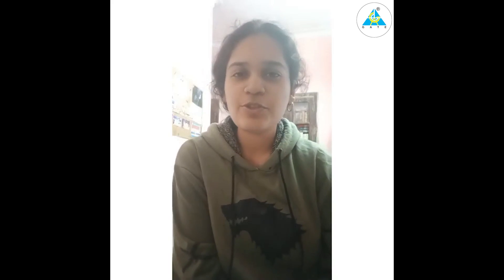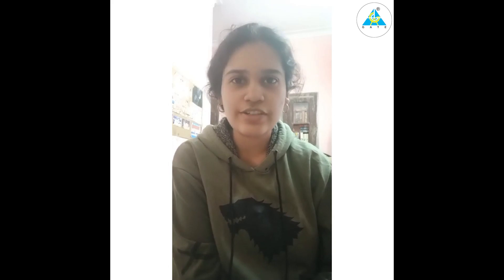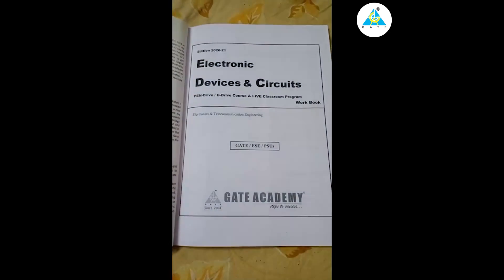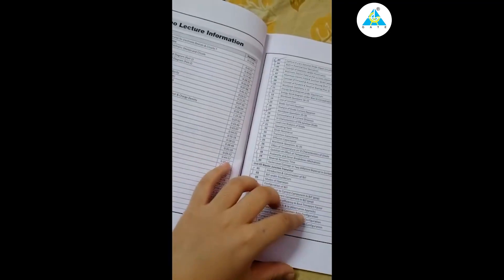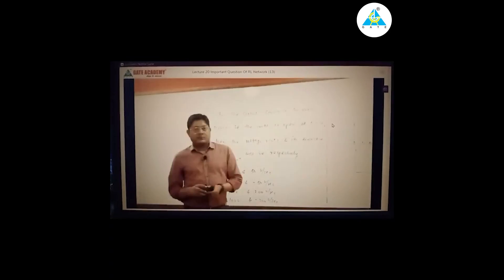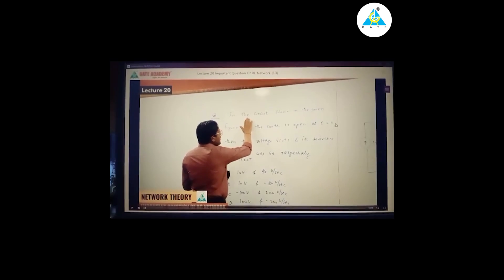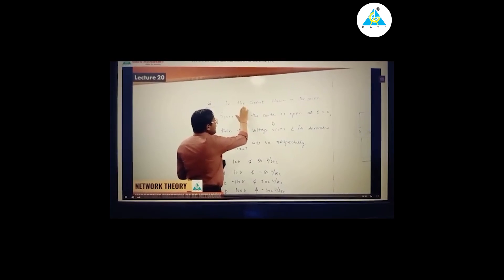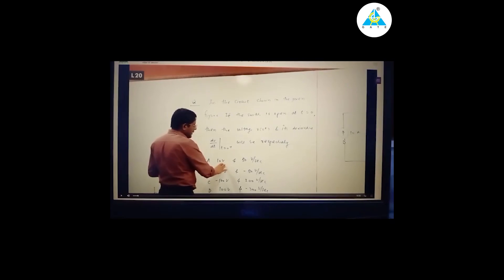Review of GATE ACADEMY PD/GD/VOD/TABLET Course Program | by Debangana Mukherjee | Honest Review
GATE CATECHIZE
National Scholarship Test (NST) for GATE 2022/23 Aspirants on 7-Jan.
Minimum 30% assured Scholarships to all participants. Total Scholarship over Rs 2 Crores.

3. Instagram: gate__academy
4. Twitter: gate_academy
5. LinkedIn: Gate Academy